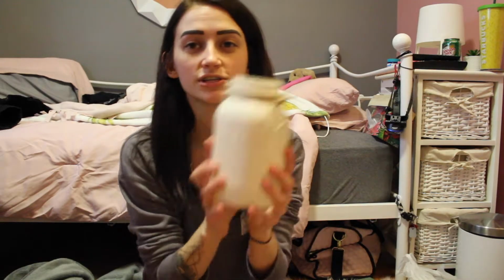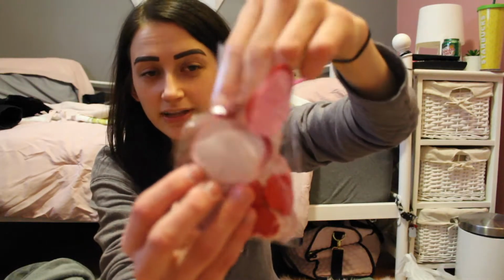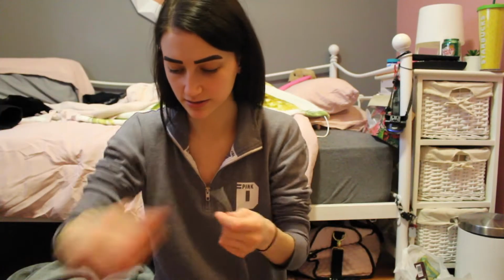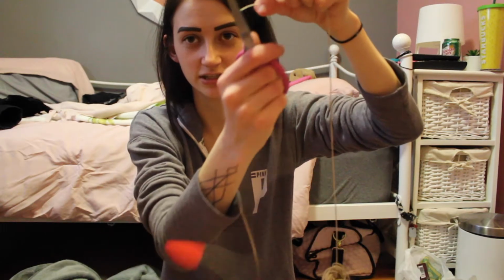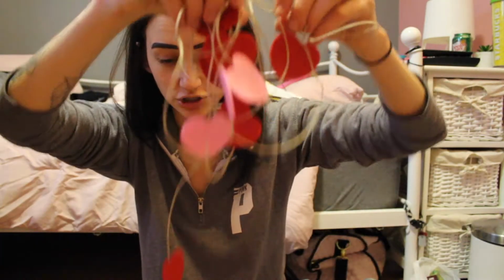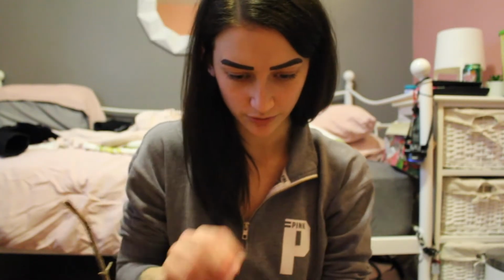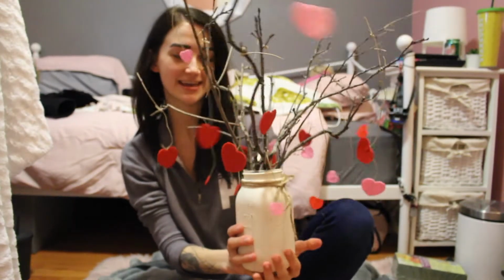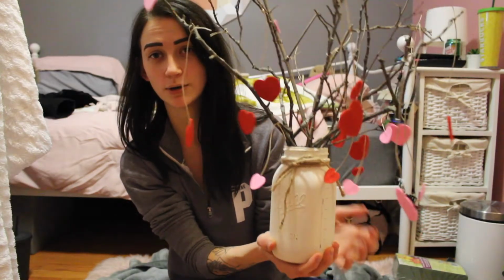Valentines Day Decor DIY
Hello friends of the world wide web -

Normally Valentines Day is another day for me but today we made something special for my mum.

All items used are from the Dollar Store!

xoxo

All clips go to : The people who took them

*making sure Im putting the credit where it is due*
  *shout out to all the creative people out there *
Intro and Outro done by Drew

xoxo Sarah